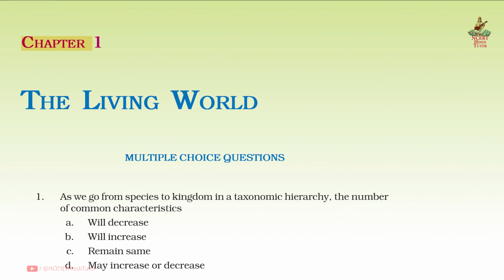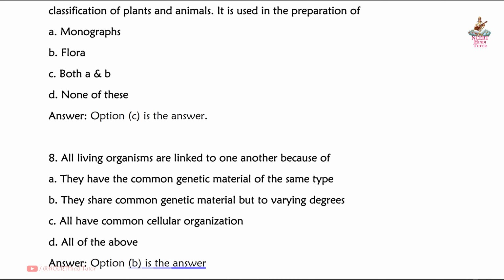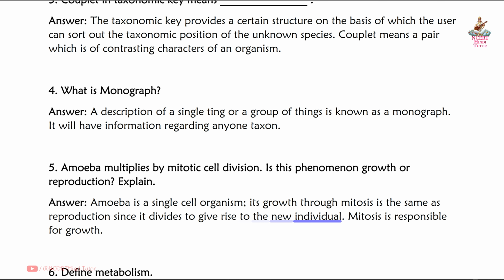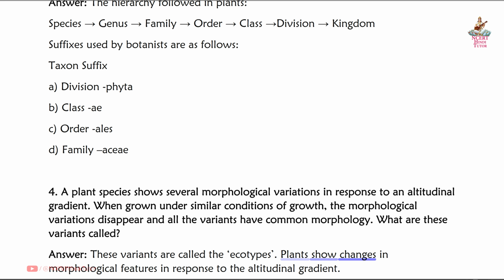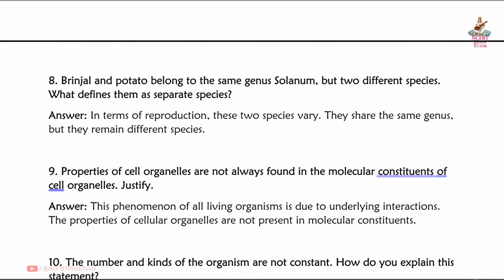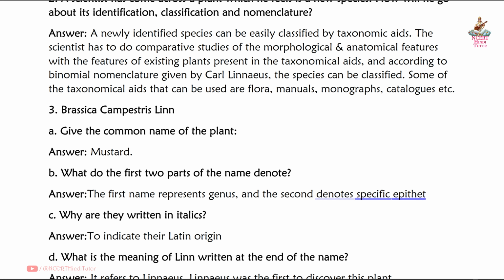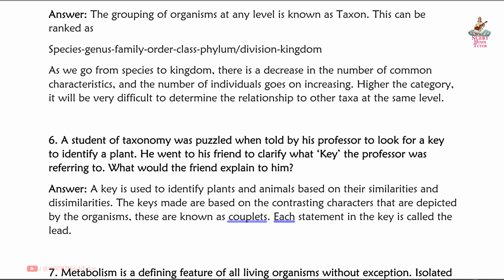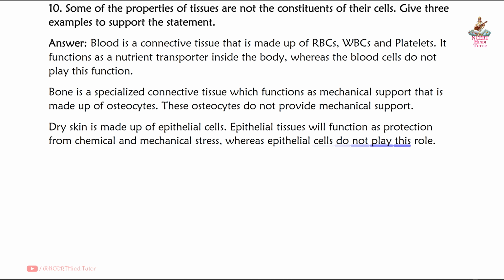The Living World | Exemplar Problem - Solution | Chapter 1 | Class 11 Biology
In this video we will study all the question answers of chapter 1 - "The Living World" taken from Class 11 Biology Exemplar based on NCERT.